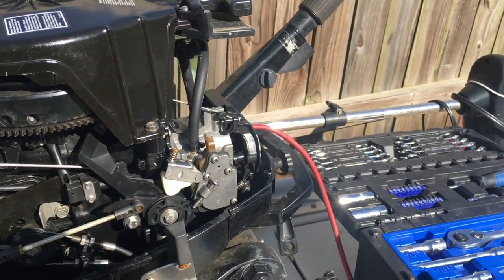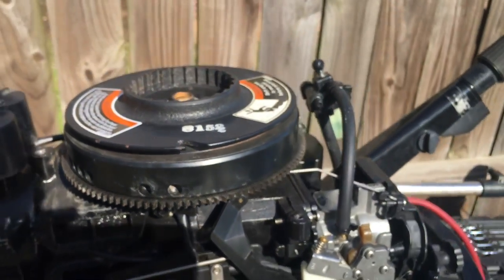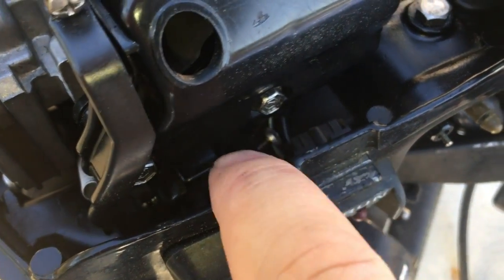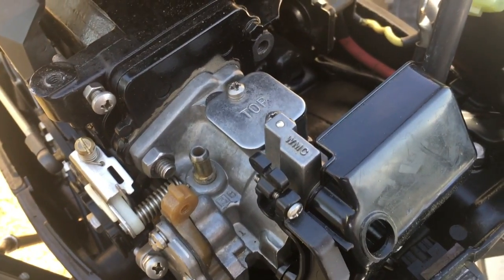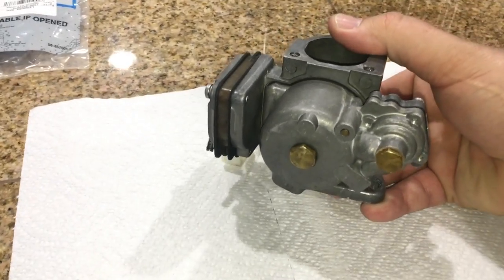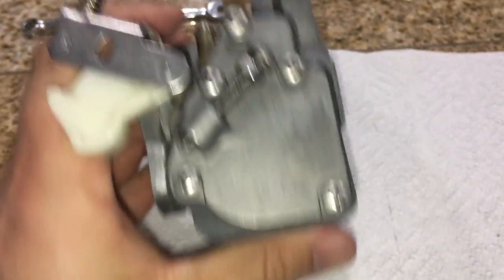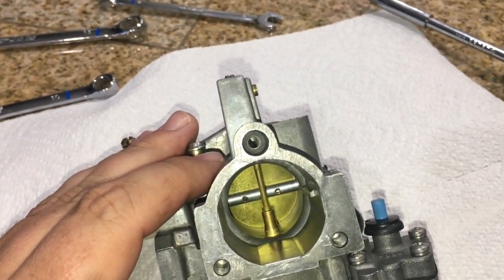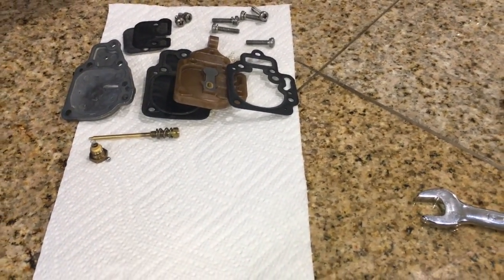Mercury 25 HP EH 2 stroke carb rebuild Pt 1 Disassembly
I rebuilt the carb on this motor. It had sat unused for about 10 years. Its the WMC 53A off a 1999 Mercury 2 stroke. This video disassembles the carb. Part 2 is a quick reassembly.

Carb Rebuild kit

On Motor Fuel Filter

Solenoid (changed to factory bracket)

Water Pump Impeller